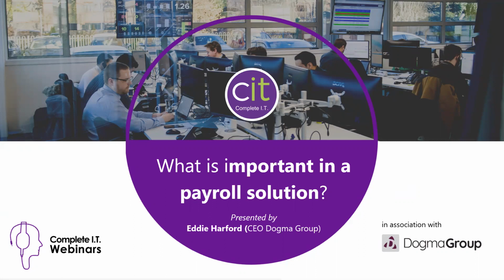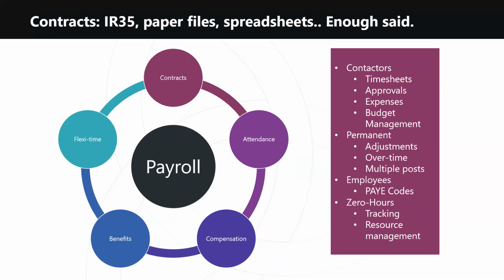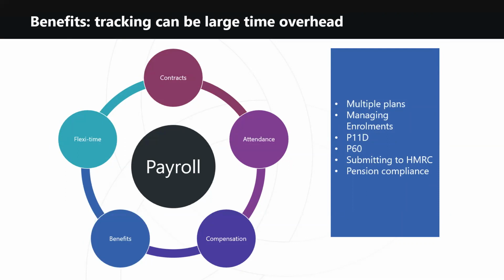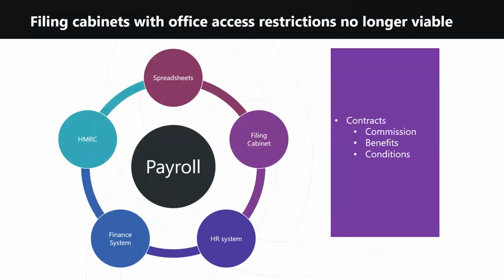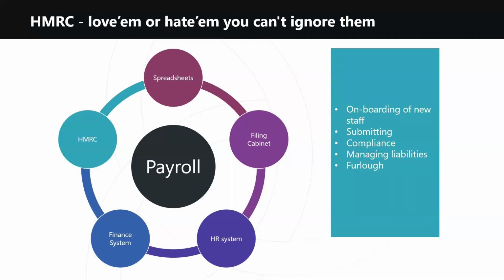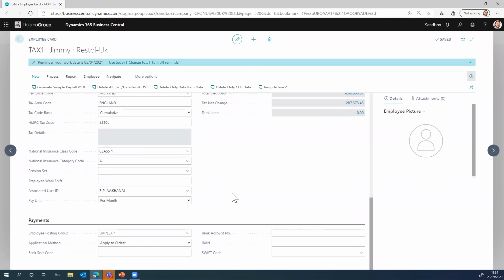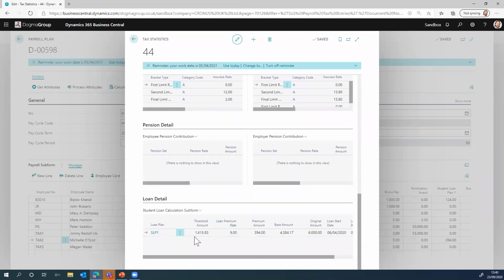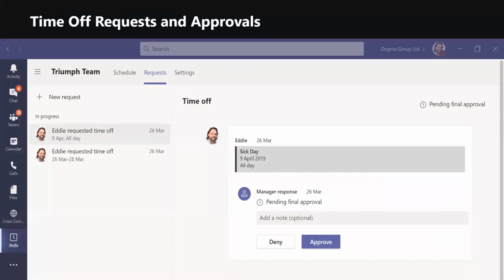Microsoft Dynamics Business Central - Streamlining payroll management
Payroll management can be a complex and detail-oriented process. Traditional methods of payroll management can be paperwork intense and lead to unwanted financial and reputational risks.

Watch our webinar to find out how Business Central can help streamline your payroll process so your Finance and HR departments ensure accuracy, timeliness and HMRC compliance without a headache.